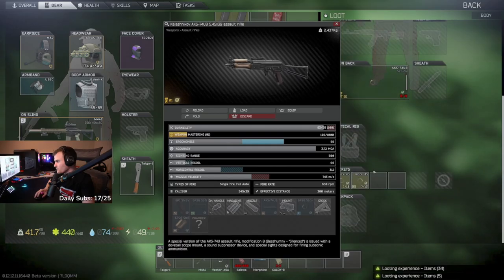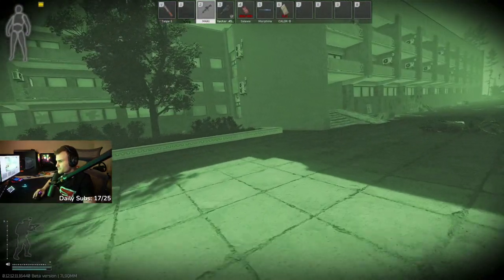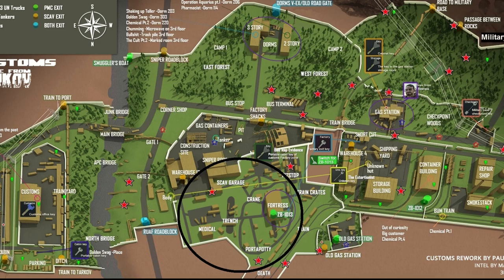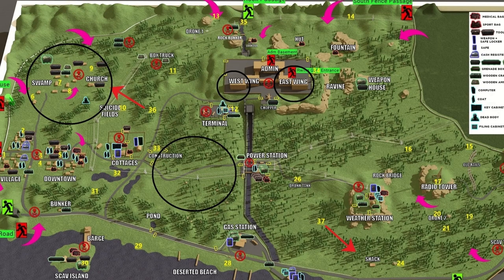CULTISTS, Everything about them, How to Farm them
CULTISTS, Everything about them, How to Farm them -  Escape From Tarkov